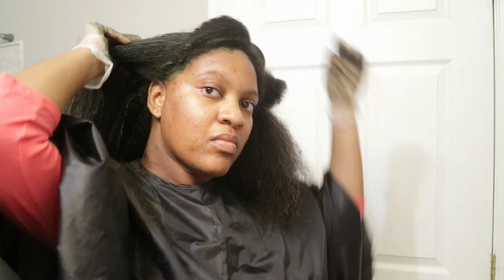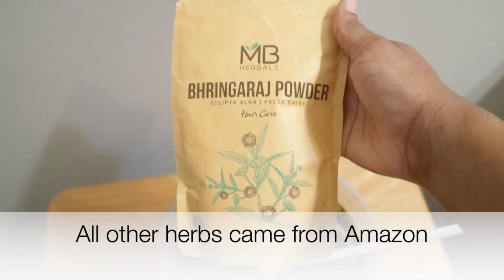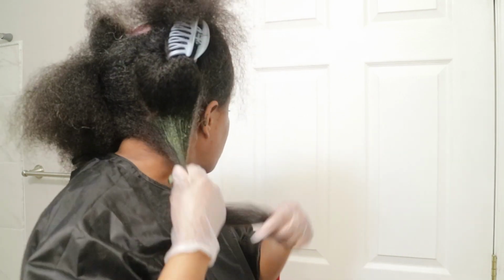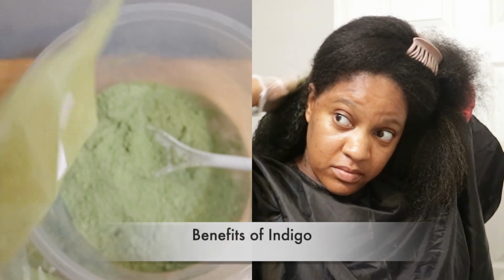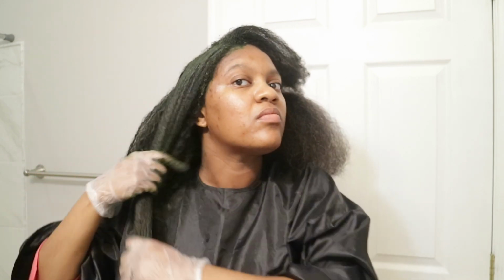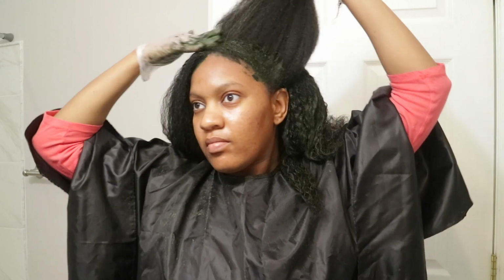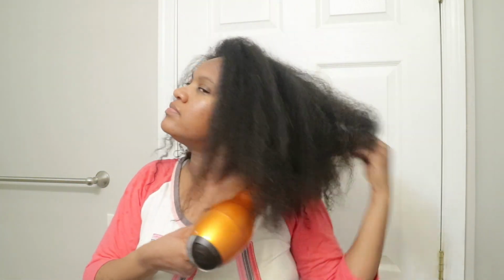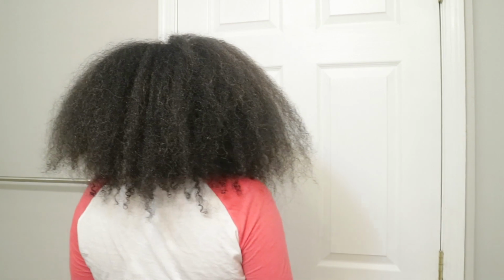💢POWERFUL HAIR TREATMENT USING HENNA, INDIGO, NEEM, FENUGREEK, MARSHMALLOW ROOT AND BHRINGARAJ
This is my updated hair coloring video using all natural herbs such as henna, indigo, neem, fenugreek, marshmallow root and bhringaraj powders.  I am using all natural and raw henna and indigo This is the best alternative to use if you don't want to use any harsh chemicals to dye your hair. These herbs are also great for covering up grey hair.

*Positive energies only* 🧡

Raw Henna & Indigo Black Hair Dye Process on Natural Hair | All Natural Herbs from Henna Color Lab